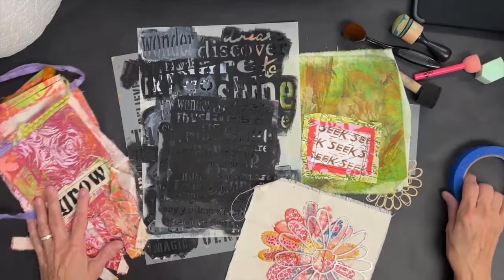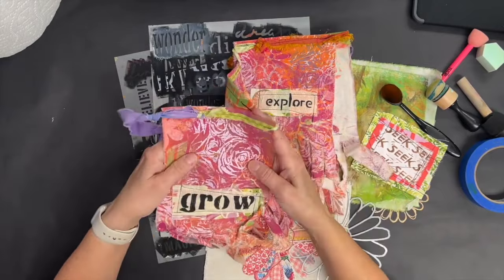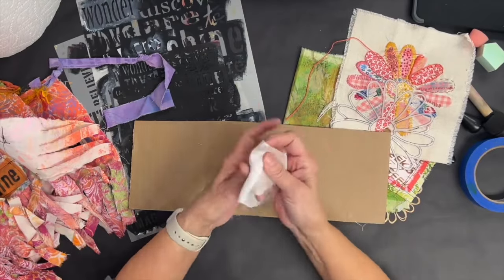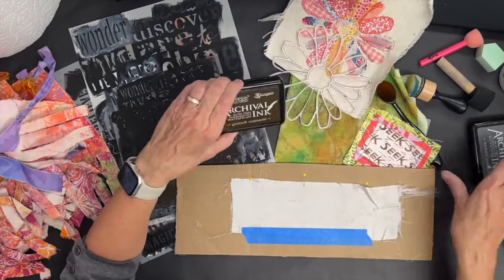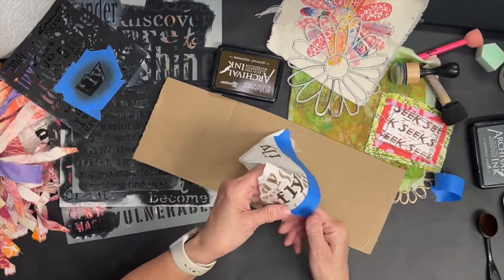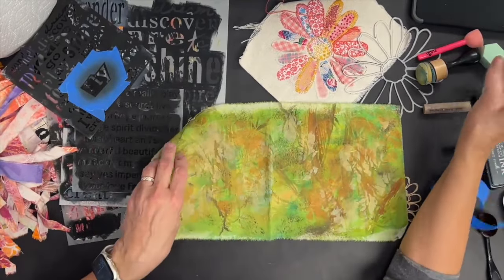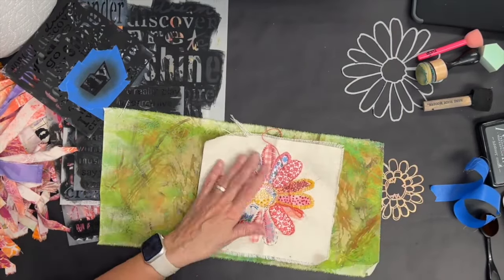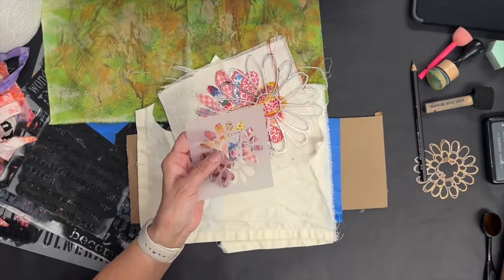Stenciling on Fabric- A Stencil School Tutorial with Mary Beth Shaw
Stencils used in this video are:  S229, M071, S263
Stencils shown in the video, but not used:  L258, S261, L317

Mary Beth is using Ranger's Archival Inks in this process which are available at many craft stores and online.

As an educator with Silver Brush Ltd., Mary Beth Shaw is sometimes compensated in product. She has not been compensated for her online presence. Her opinions on social media are her own and not dictated by any companies.

Mary Beth is a certified Golden Artist Educator which means… She is an Independent Contractor and she has completed product orientation with GOLDEN. It also means GOLDEN provides her with products.